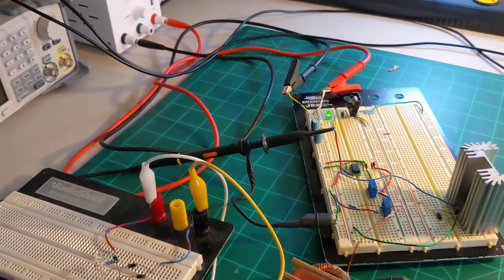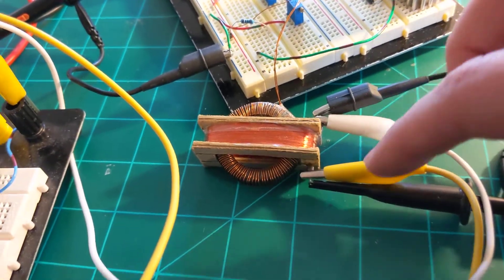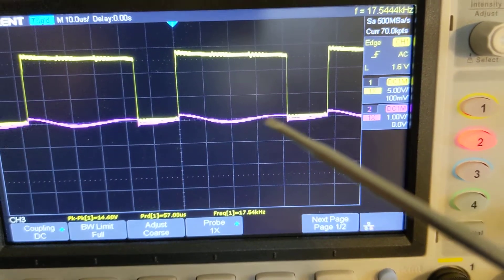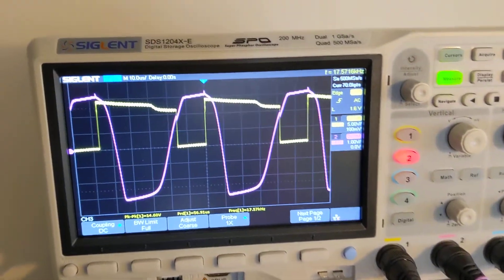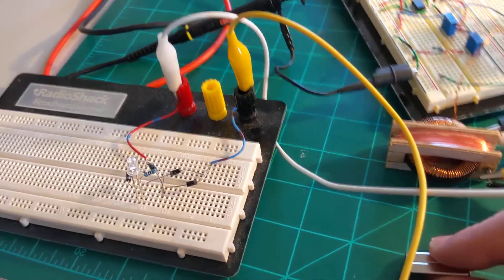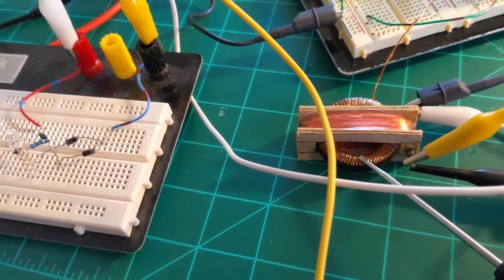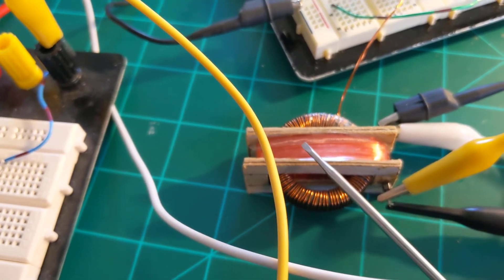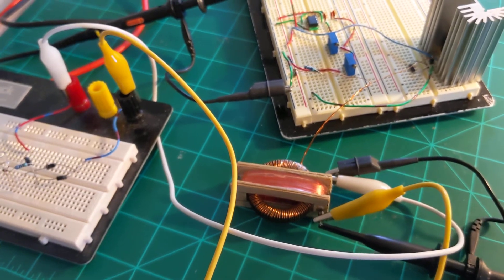Fluxgate Generator WORKS!!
First test of the fluxgate generator.